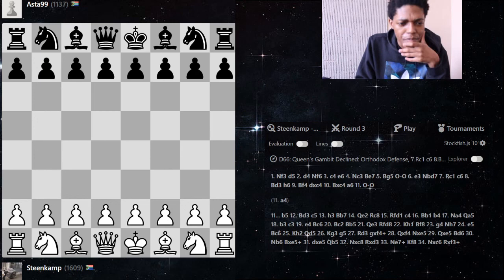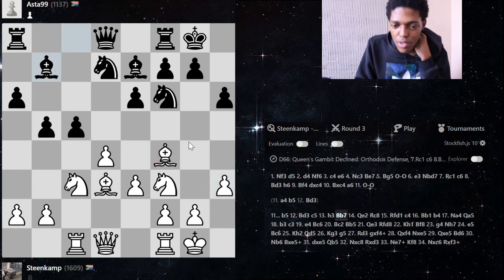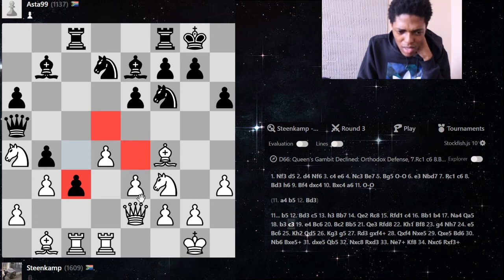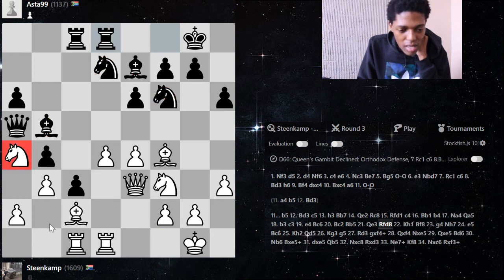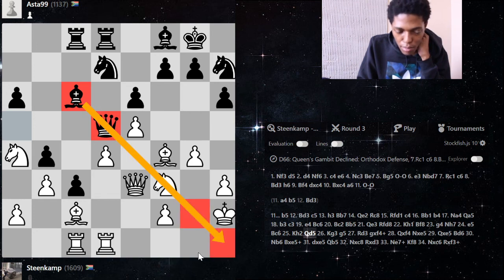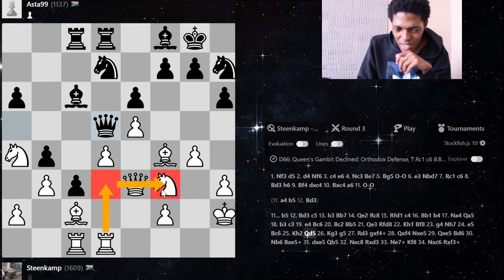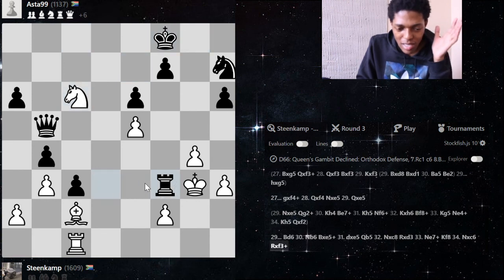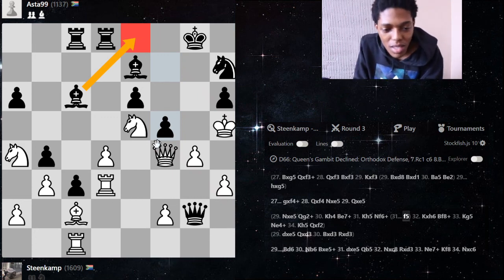Maties Chess League Round 3 Asta99 vs Steenkamp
Game Analysis by Mfundo Masiya